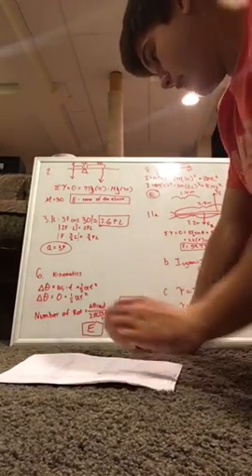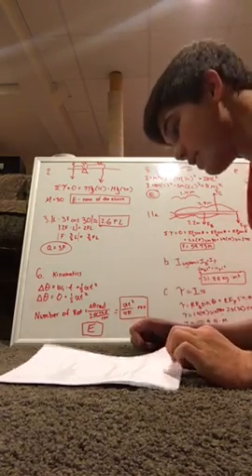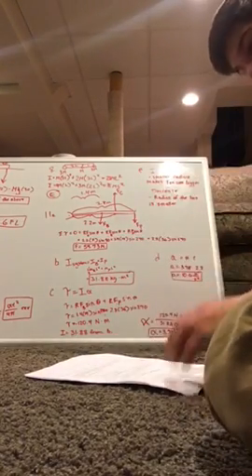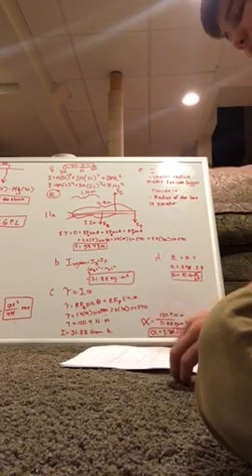Exam 8 corrections